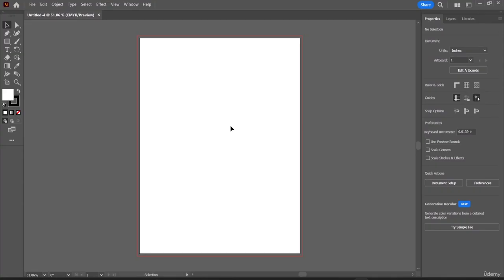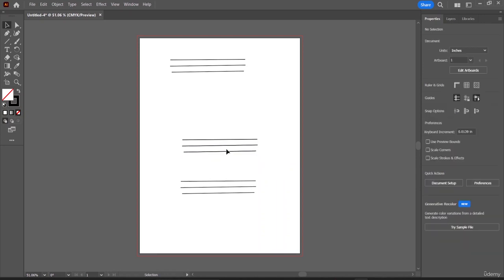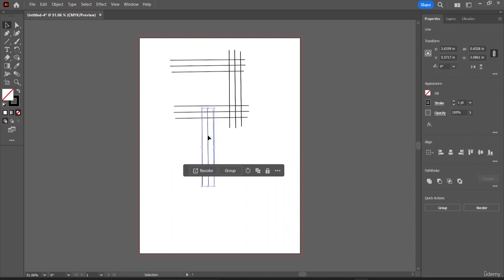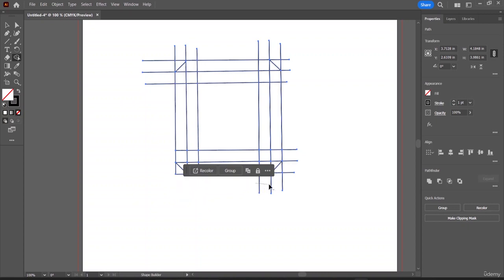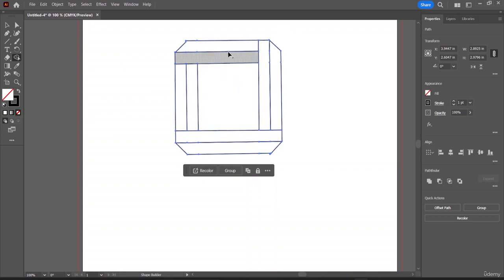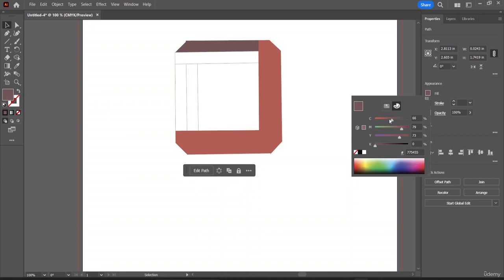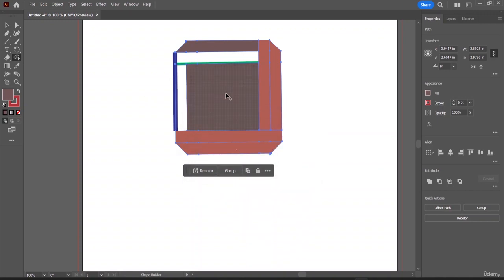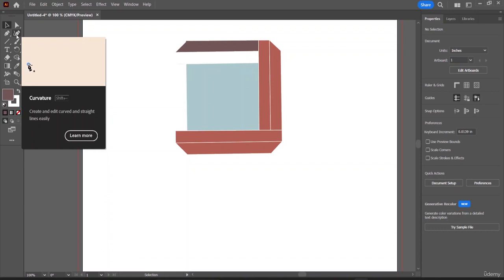Project on creating logo shapes in Adobe Illustrator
This Adobe Illustrator tutorial guides viewers through creating logo shapes step by step, from aligning lines to refining designs with the Shape Builder tool. Learn to duplicate, rotate, and adjust stroke sizes and colors for intricate logo designs.